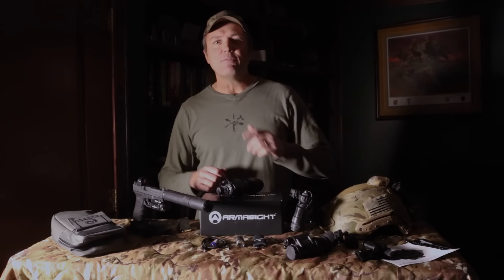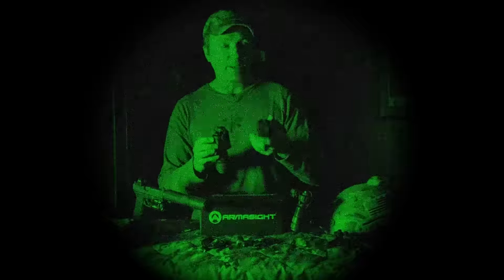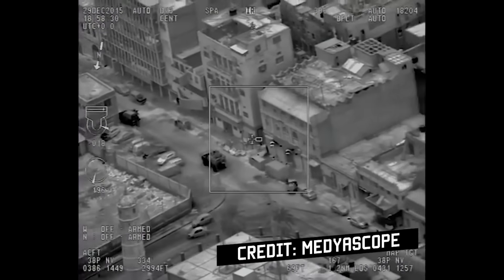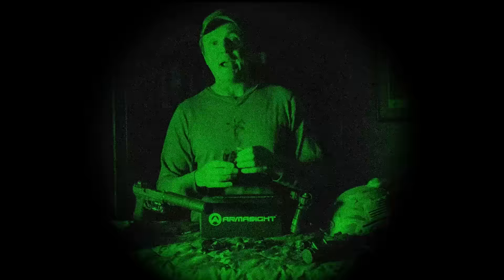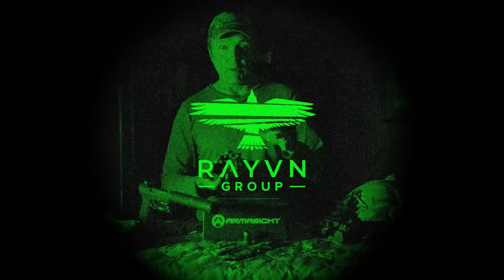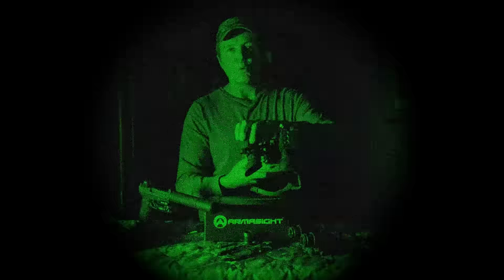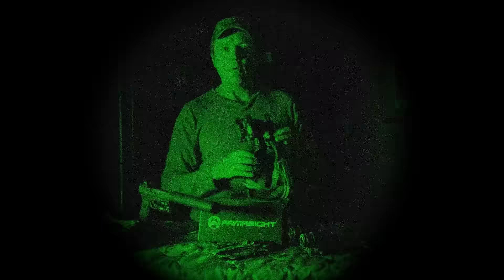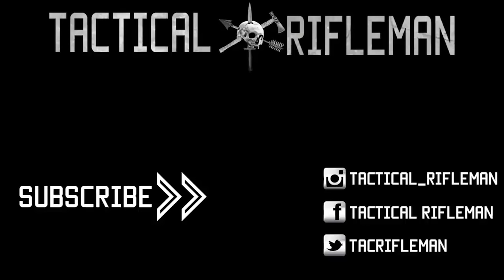THE FUTURE OF THERMAL | Armasight Sidekick 320 | Tactical RIfleman